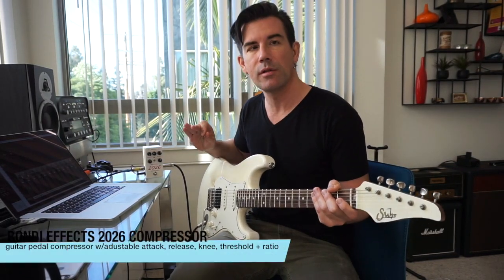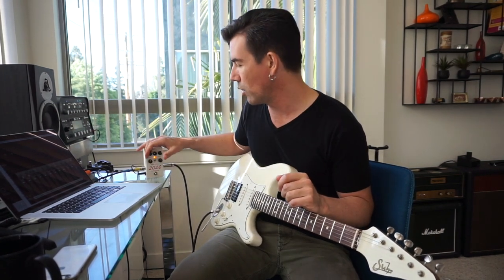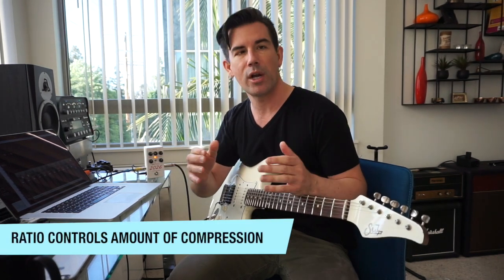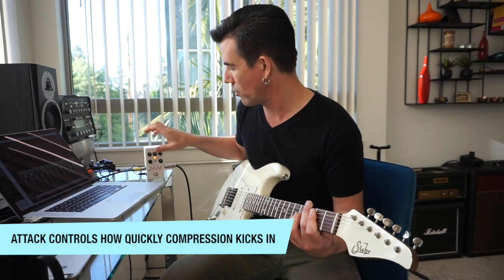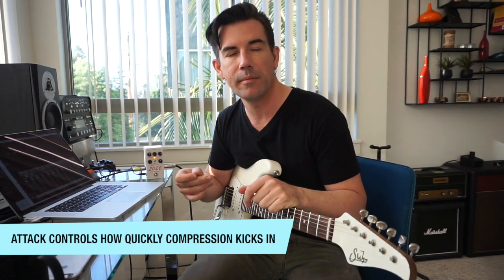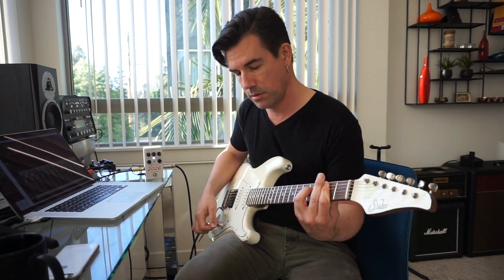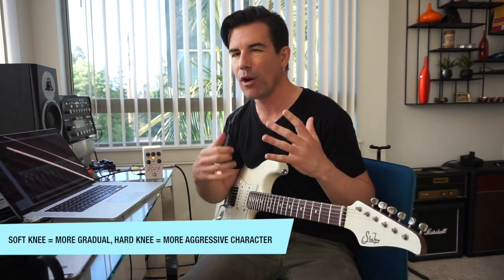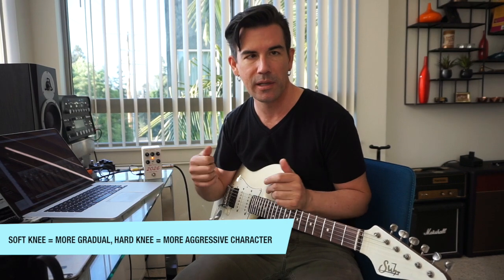GUITAR COMPRESSORS EXPLAINED! Tone Secrets #5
TONE SECRETS #5 GUITAR COMPRESSORS... EXPLAINED!
If you've ever wondered what the controls on a compressor do, this video is for you... featuring the Bondi 2026 compressor